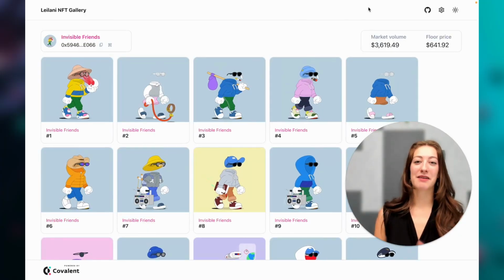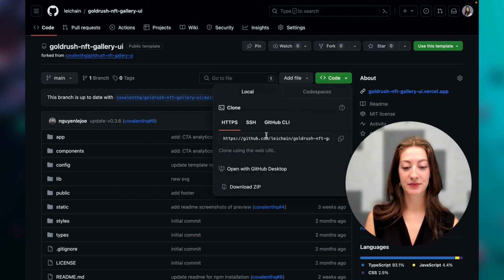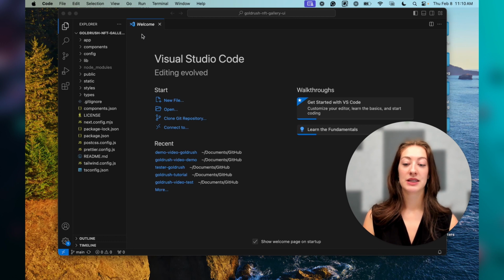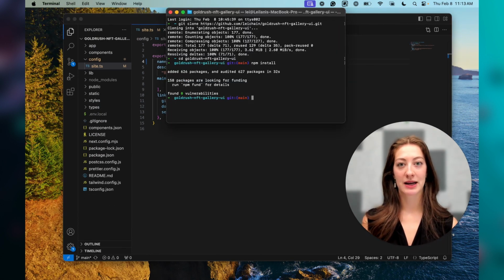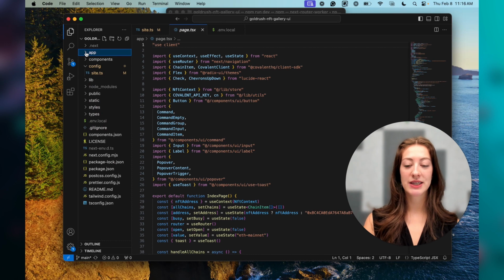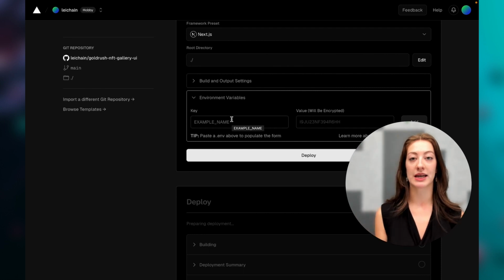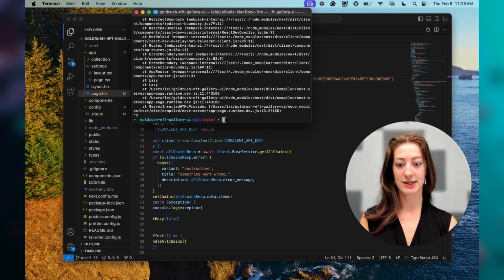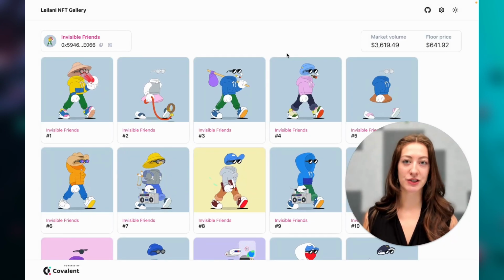Deploy an NFT Gallary & Dashboard With All of the Data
In this video Product Manager, Leilani Ledingham going to deploy this pre-built GoldRush template that you can fully customize!

Monitor market volume to gauge trading activity and market participation.
Observe historical floor prices for insights into long-term value trends.
Examine attributes to understand the unique characteristics and factors influencing market behavior.
Analyze sales history for comprehensive past 7 and 30-day transactional overviews.